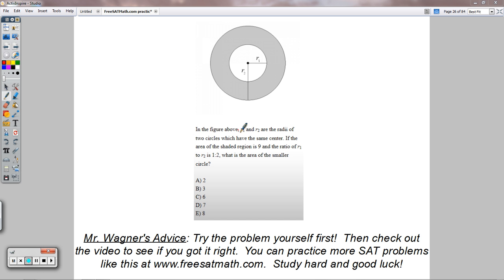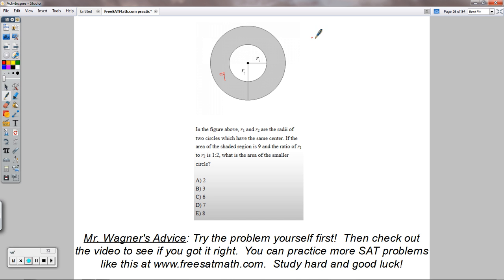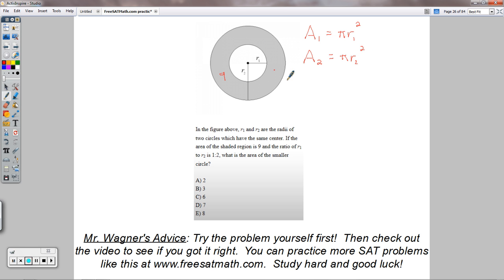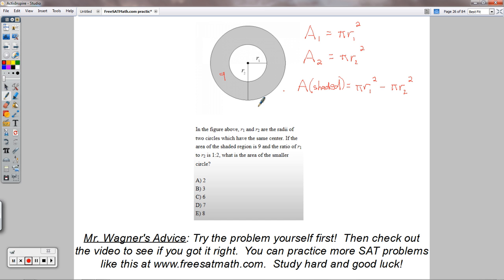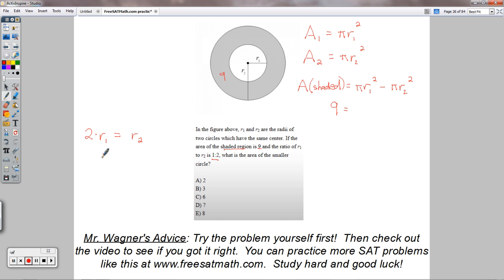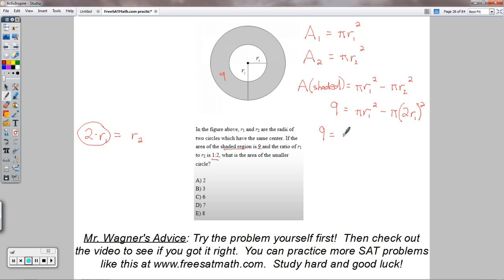SAT Math - Question #26 (Areas of Circles)